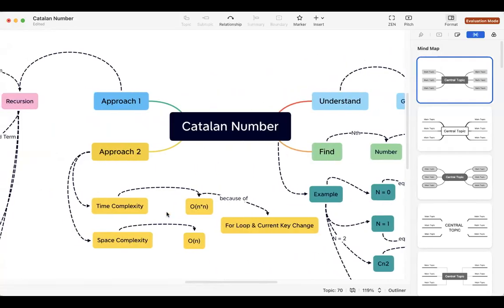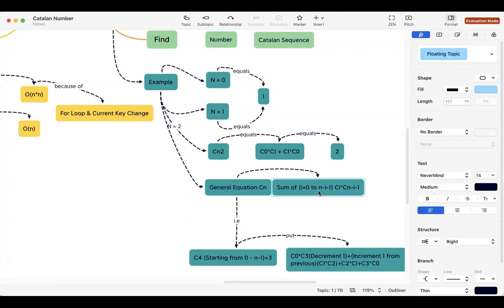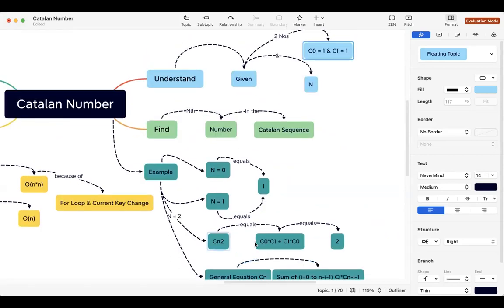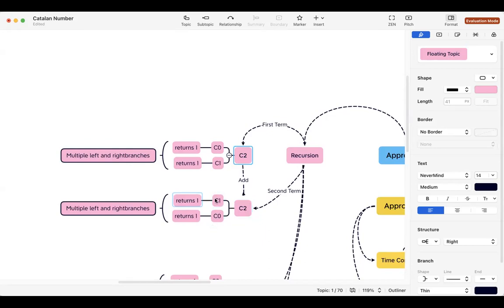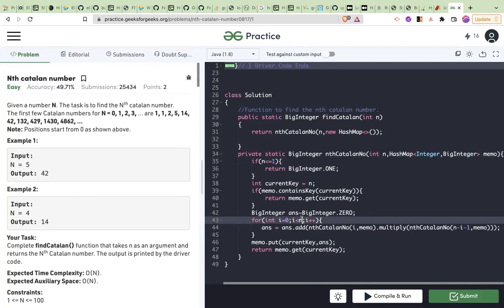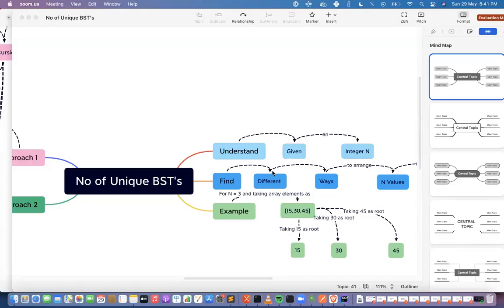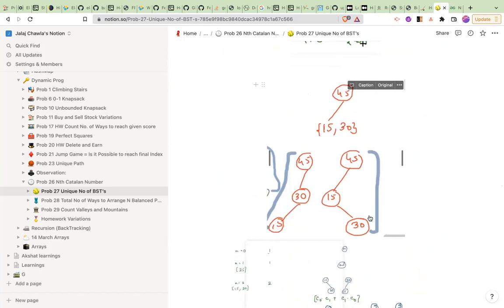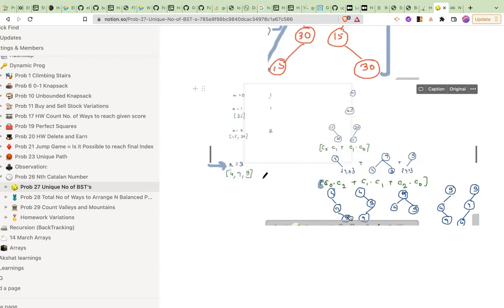Catalan Number and Unique No of BST's using MindMap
Catalan Number and Unique No of BST's